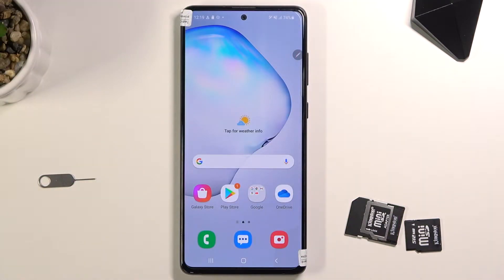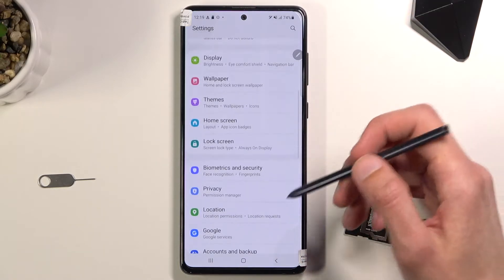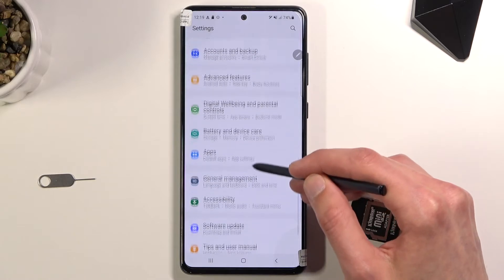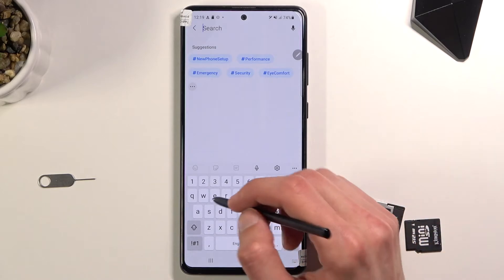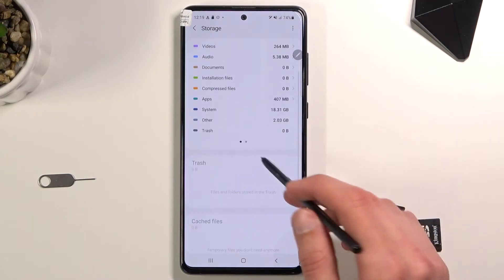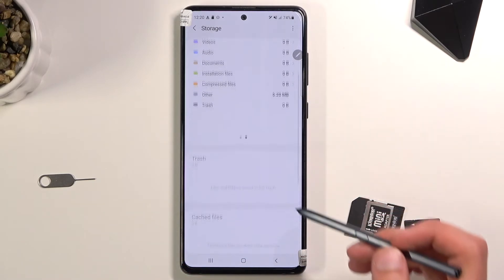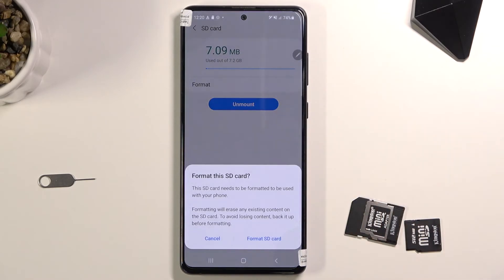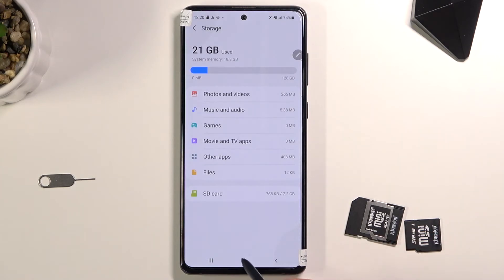How to Format SD Card in Samsung Galaxy Note 10 Lite?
In this video we will show you how to Format SD Card in Samsung Galaxy Note 10 Lite, after resetting the SD card, all its settings will be reset to factory settings, all the data you had on it will be deleted.

How to Reset SD Card in Samsung Galaxy Note 10 Lite?